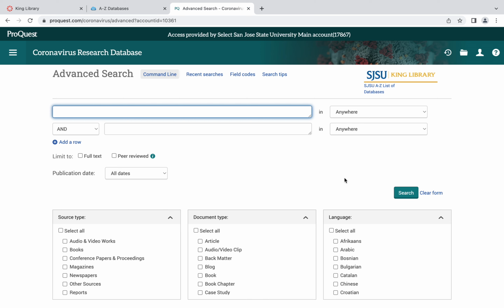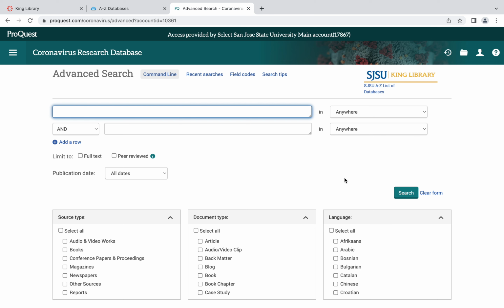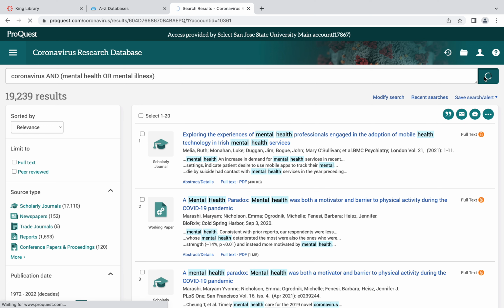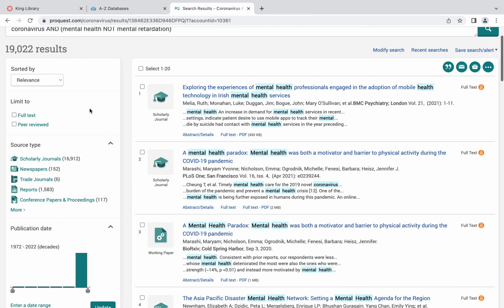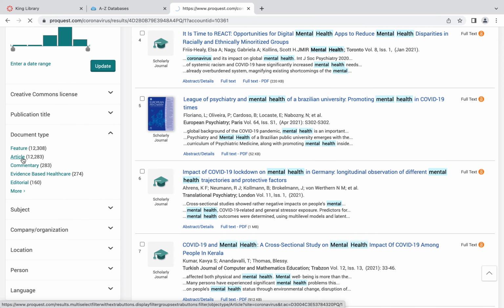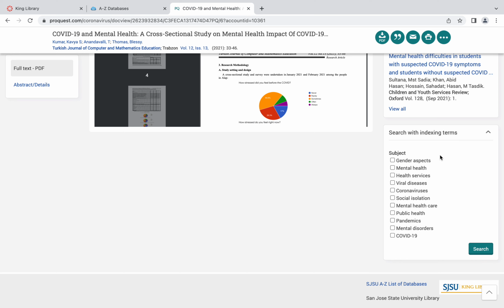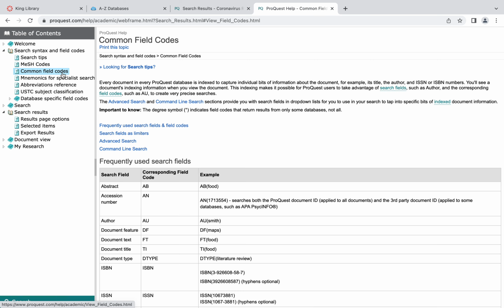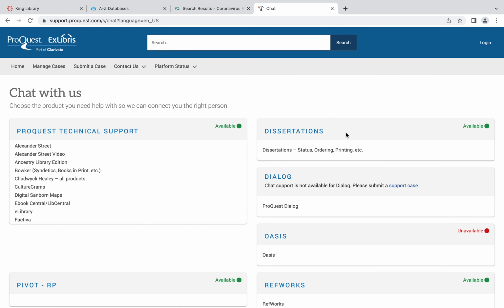14 3 Screen Recording 2022 04 11 at 11 35 33 AM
Coronavirus Research Database Tutorial